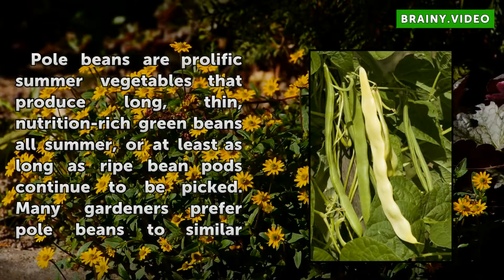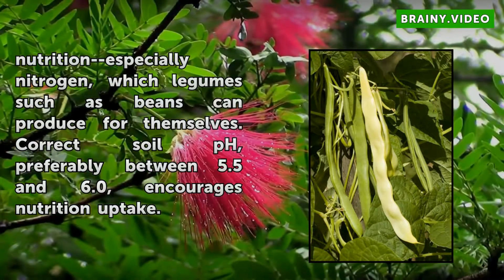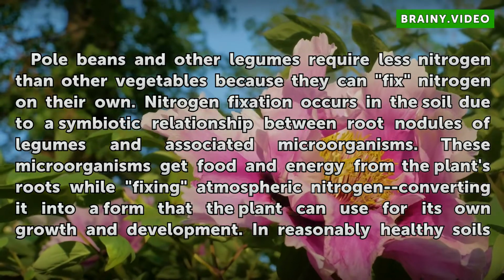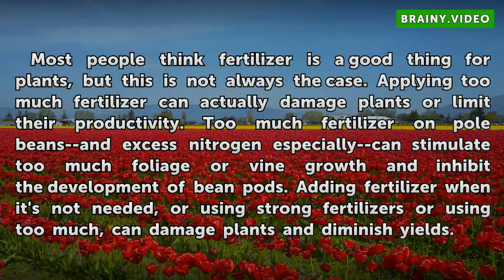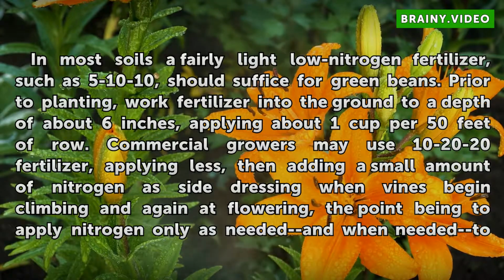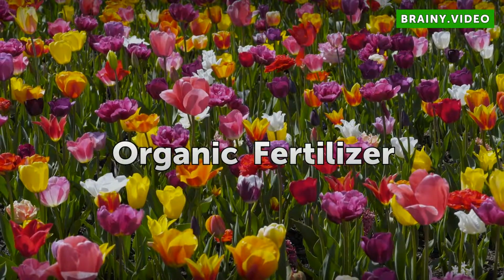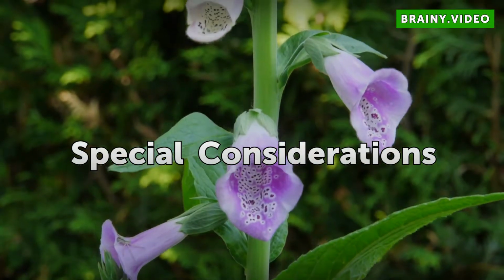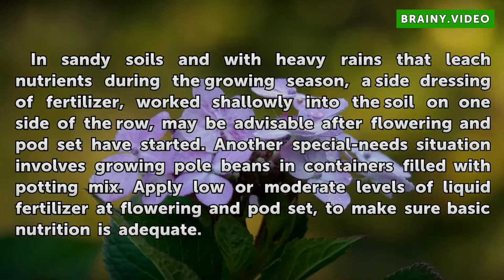Fertilizer for Pole Beans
Fertilizer for Pole Beans. Pole beans are prolific summer vegetables that produce long, thin, nutrition-rich green beans all summer, or at least as long as ripe bean pods continue to be picked. Many gardeners prefer pole beans to similar bush bean varieties because of their long season and greater productivity, though pole beans do require a sturdy...

Table of contents Fertilizer for Pole Beans
Nitrogen Fixation 00:56
Excess Nitrogen 01:33
Commercial Fertilizer 02:07
Organic Fertilizer 02:45
Special Considerations 03:19